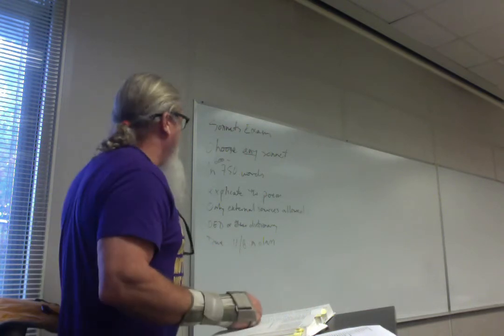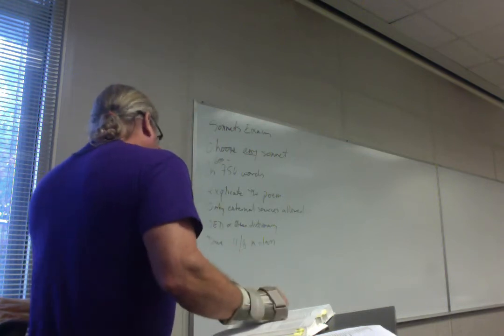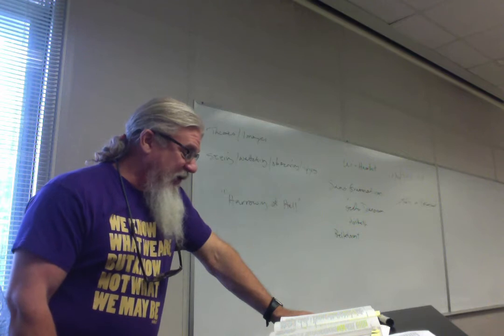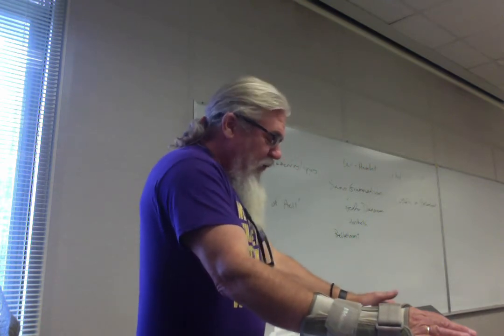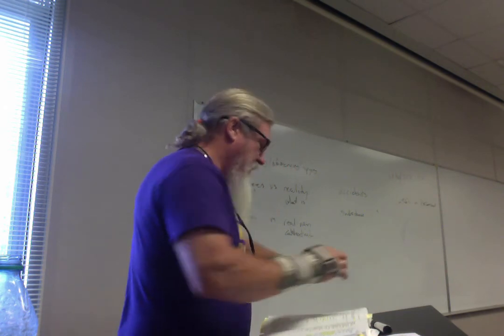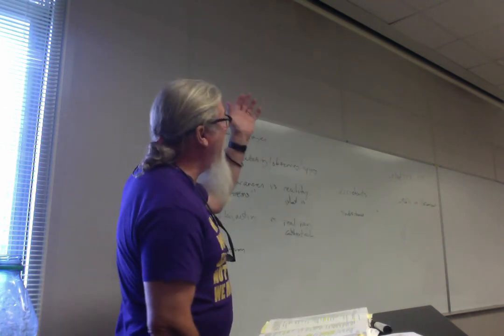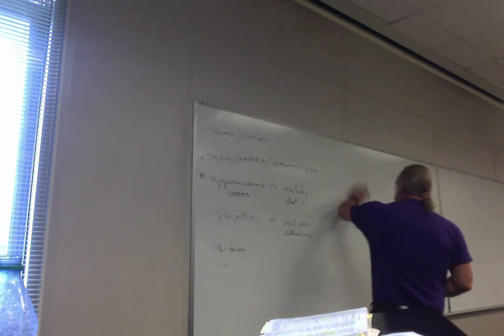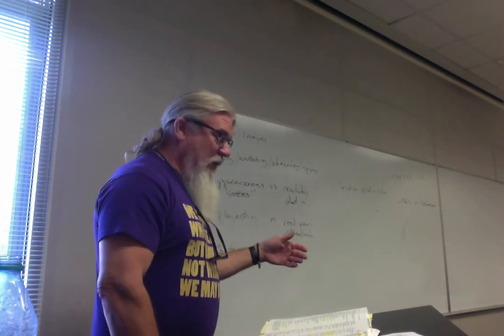ENGL 3135 F 18 Lecture 15 Hamlet 1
First lecture over Hamlet, to Act 1, Scene 3.